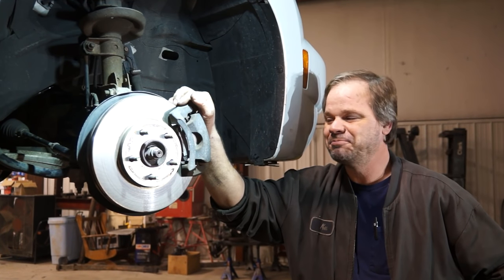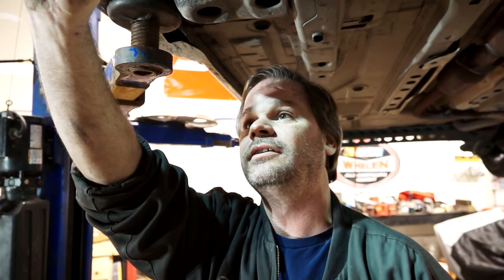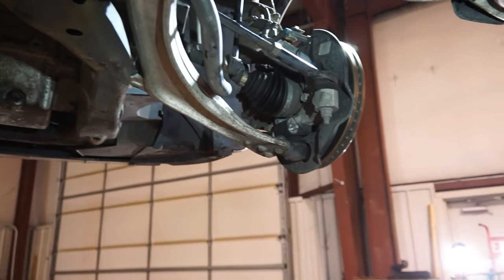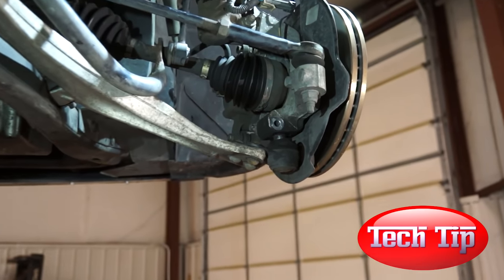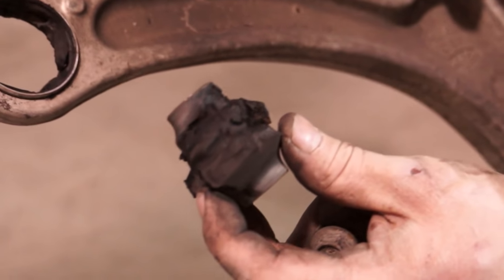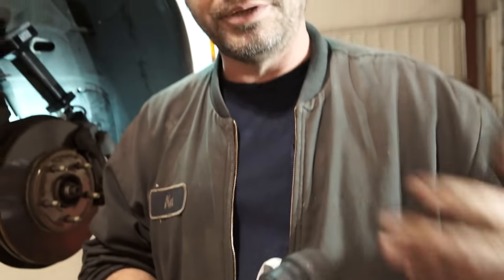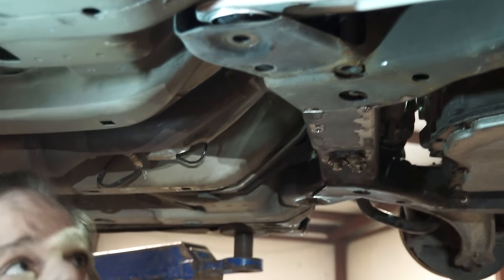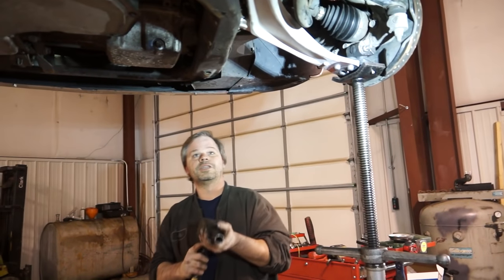SG2 HHR Control Arm Replacement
Shifting Gears Episode 2 - 2009 Chevrolet HHR Control Arm Replacement.

In this episode, we replace a control arm with a bushing that has ripped apart due to wear and tear.